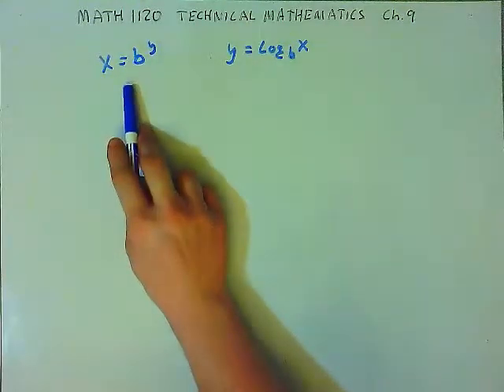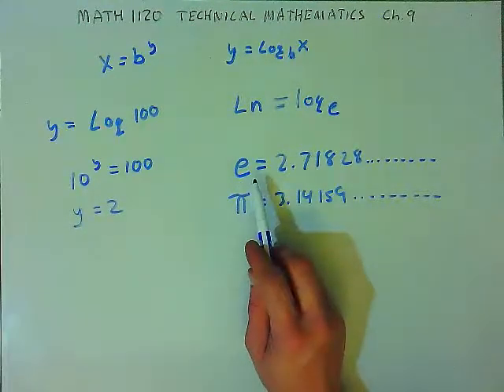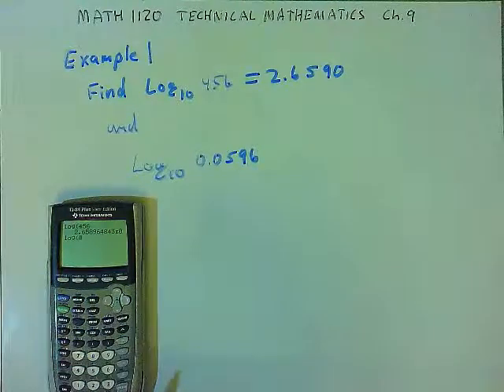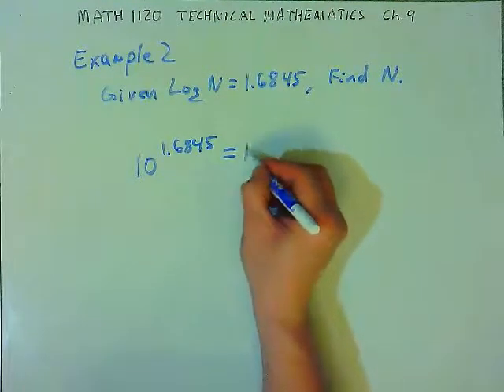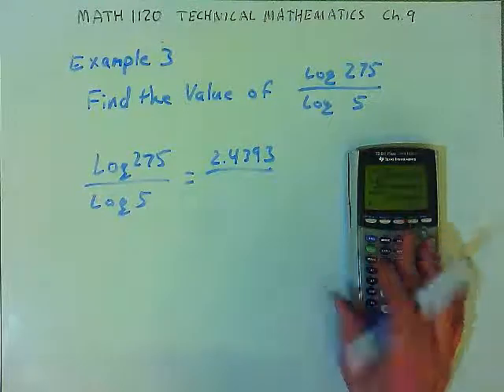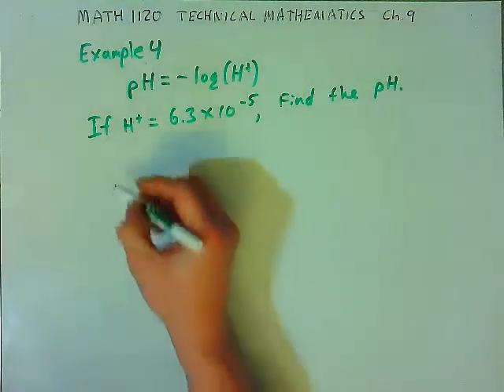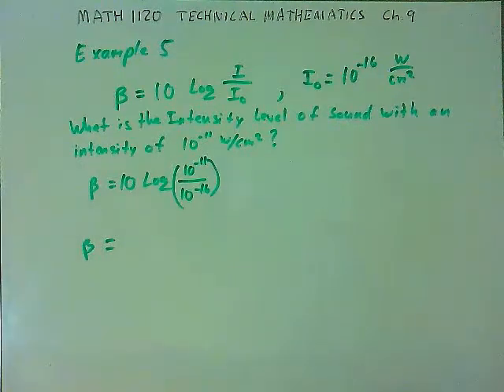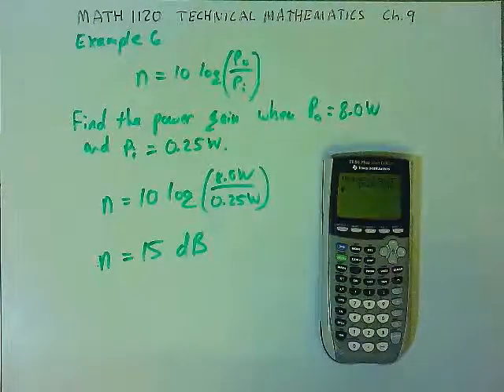Technical Mathematics Chapter 9 Section 4